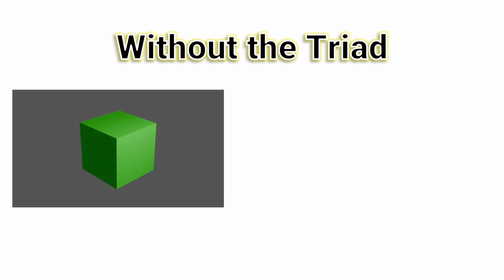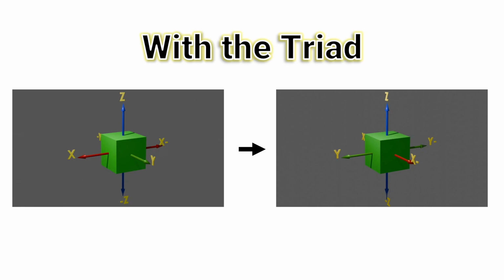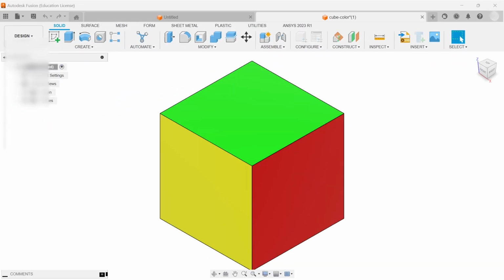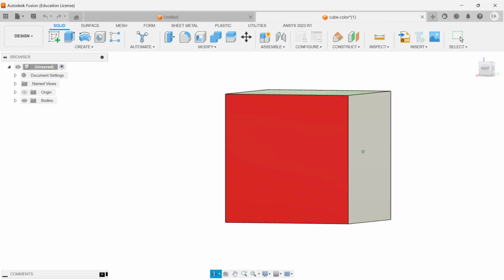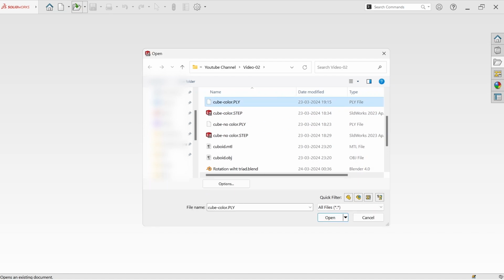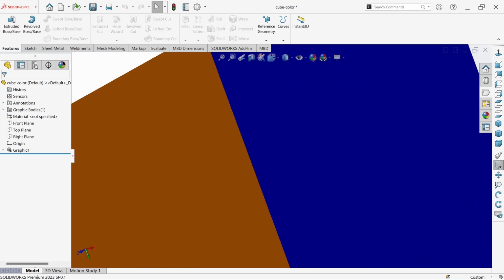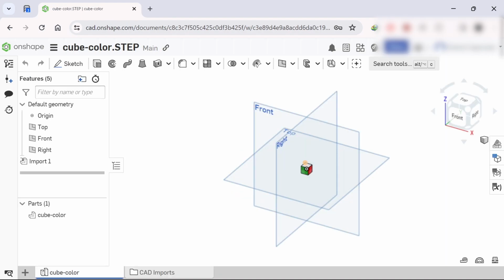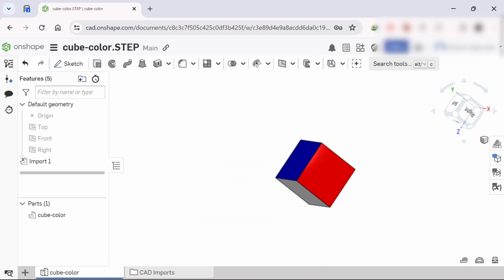Understanding the Basics of 3D Modelling | Part 2 | 3D Triad & Mouse Movements in various softwares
Welcome back to our 'Understanding 3D Modelling' series! In this new episode, we'll dig into the basics: the 3D triad and using your mouse. We'll show you why they're so important for any 3D software.

First, let's talk about the 3D triad. It's like a map that helps you move things in 3D space. We'll explain what each direction means and why it matters when you're making cool 3D stuff. 🧭💼💻

Then, we'll look at mouse moves. Your mouse is like a magic wand in 3D. We'll teach you the tricks to zoom, pan, and rotate like a pro. 🖱️🎨🚀

We'll use a simple model to show you how it all works. You'll see how the 3D triad and mouse moves bring things to life on your screen. 🎥👁️✨

And get excited! In the next video, we'll make basic shapes together. We'll start with cubes, cones, and cylinders. It'll be fun! 🛠️🎨🌟

Timestamps:-
00:00 Intro
00:10 Concept
01:38 Mouse Movements
01:55 Fusion 360
04:19 Solidworks
05:59 Onshape
08:12 Outro

Credits:-
Song: Sappheiros - Fading